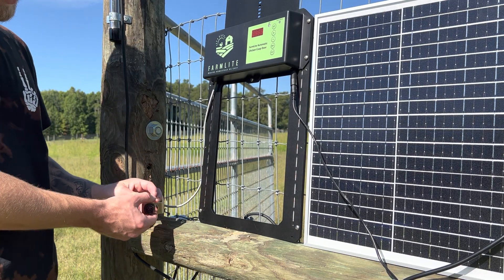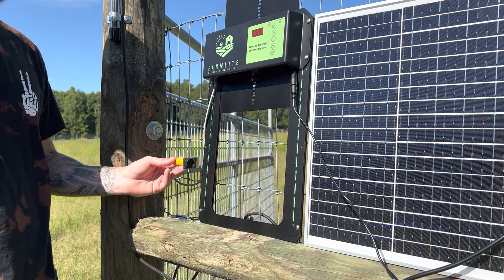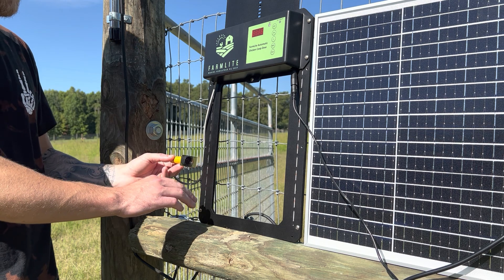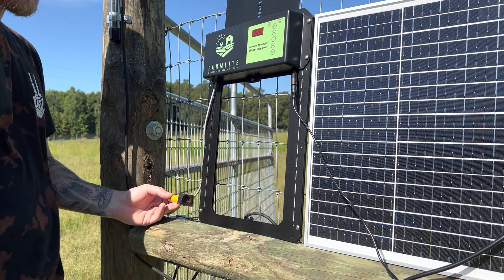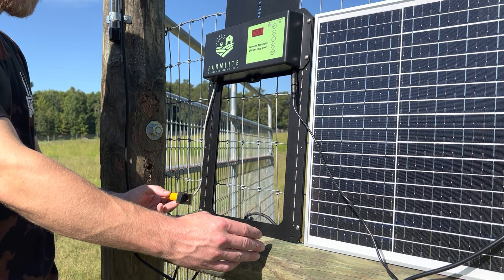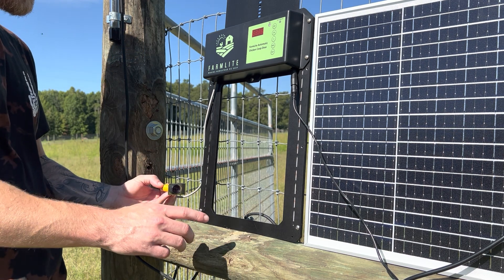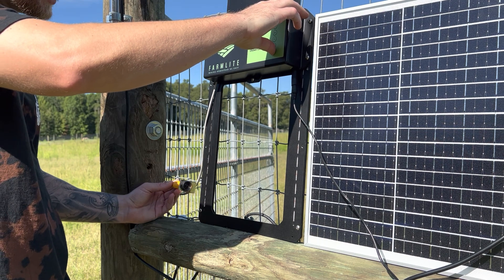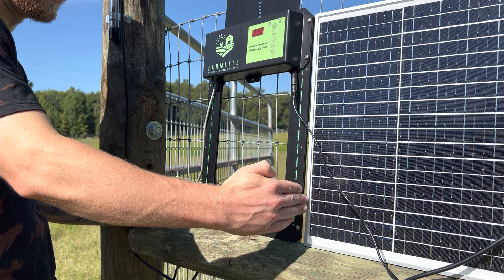FarmLite Automatic Chicken Coop Door Infrared Sensor Explained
Just a short video explaining how the infrared sensor works on the FarmLite Automatic Chicken Coop Door. Let me know if you have any questions!